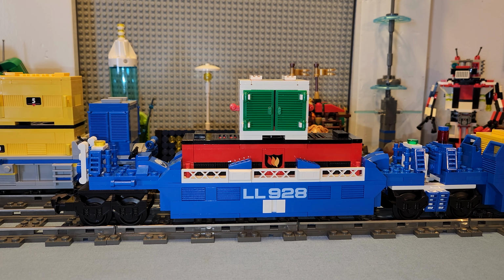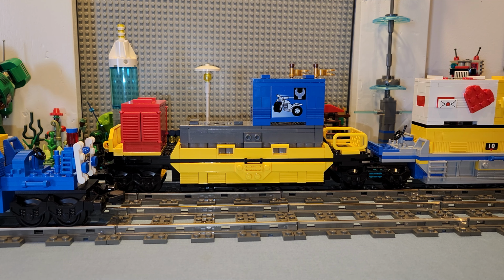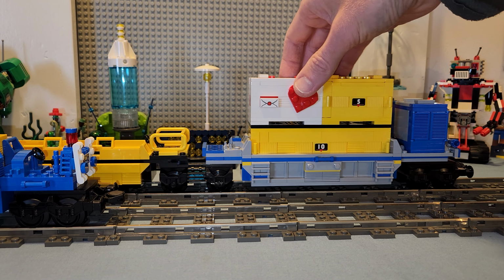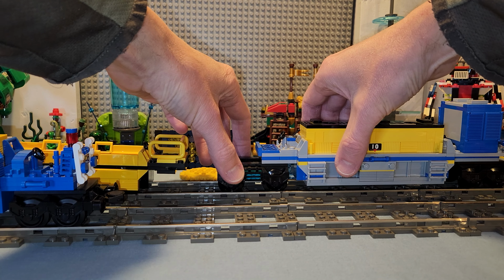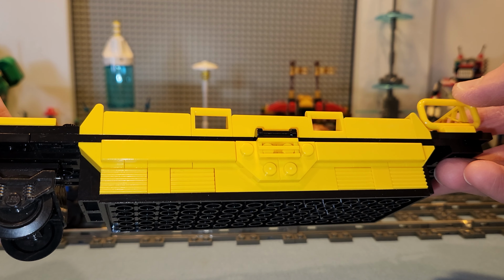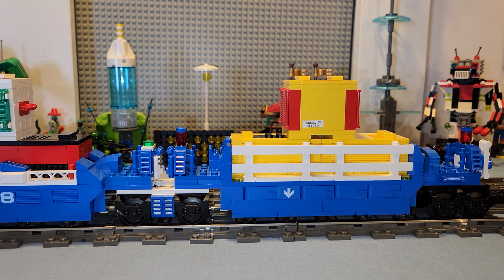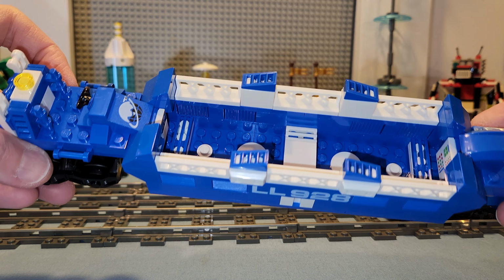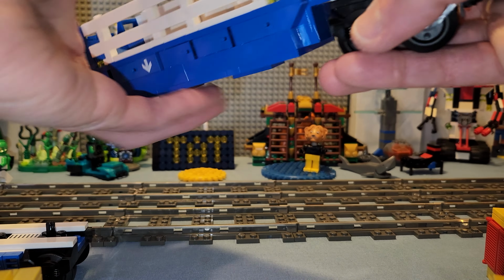4 LEGO Train MOCs Intermodal Double-Stack Cars TTX 10170 Modifications Upgraded Container Shipping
4 variations I made based loosely off of the LEGO Intermodal Train Cars set #10170 released in 2005. The only train specific parts these models use is the wheels and bogies. The chassis is entirely brick built, using some brackets* to tie the lower and upper parts together. Two cars share a 'Jacobs Bogie' between them, allowing for less wheels to be used. One set of cars is classic space themed in blue and white using some of the printed pieces from Galaxy Explorer 10497.

*at 01:39 the word I was looking for was "bracket"